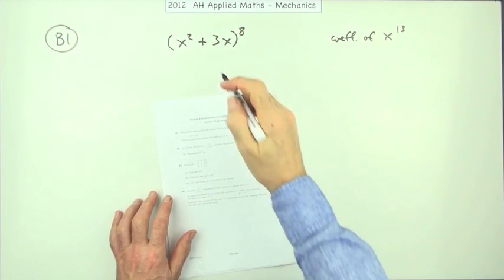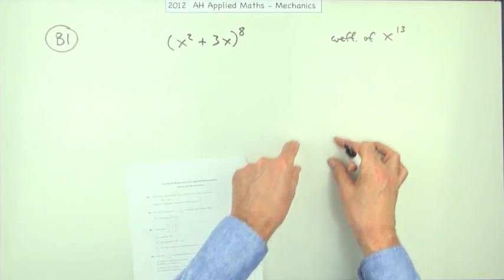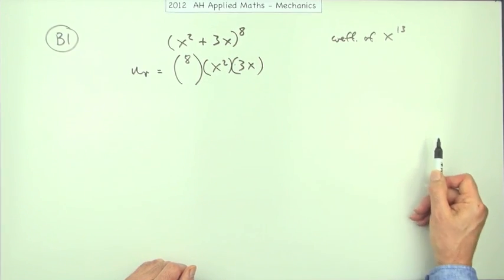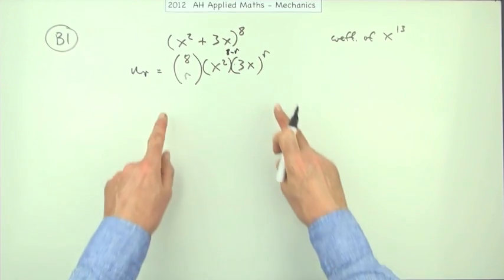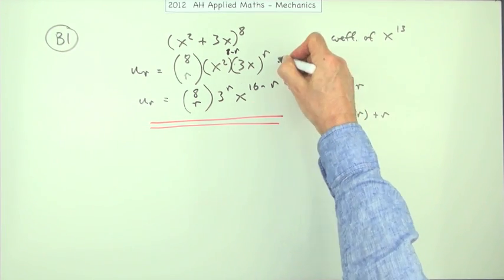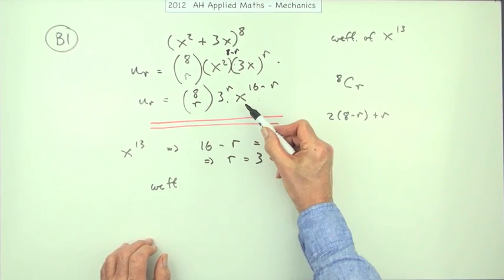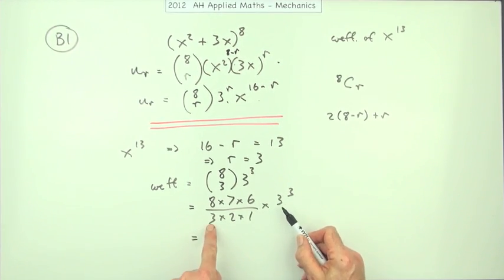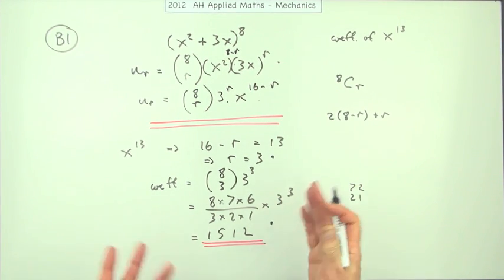SQA 2012 AH applied maths Mechanics: B1 Binomial expansion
Finding the general term, and the coefficient of a particular term, in a binomial expansion.

Instructional exercise consisting of question B1 from the 2012 SQA advanced higher applied mathematics  mechanics examination paper .